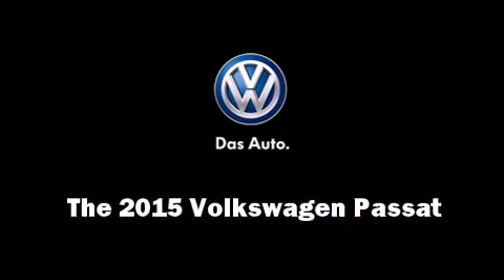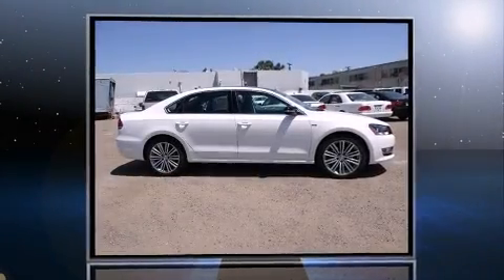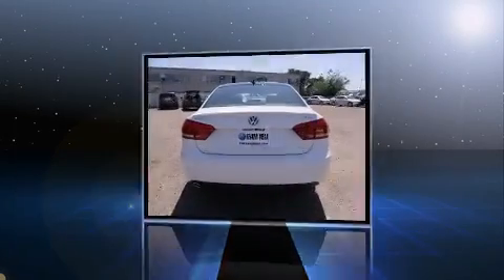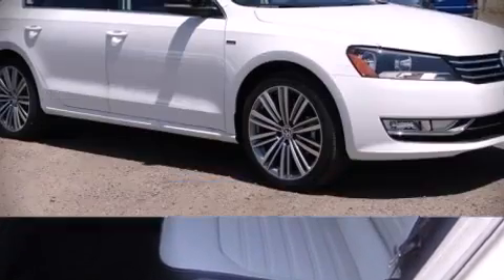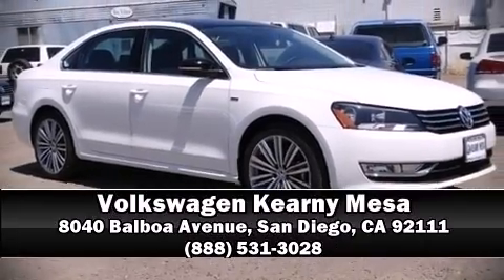2015 Volkswagen Passat 1.8T Sport w/PZEV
Step into the 2015 Volkswagen Passat. This 4 door, 5 passenger sedan offers the features and options for which you've been searching. It features an automatic transmission, front-wheel drive, and a 1.8 liter 4 cylinder engine. A turbocharger is also included as an economical means of increasing performance. All of the premium features expected of a Volkswagen are offered, including: variably intermittent wipers, a trip computer, an outside temperature display, heated seats, fully automatic headlights, heated door mirrors, and much more. Volkswagen ensures the safety and security of its passengers with equipment such as: dual front impact airbags with occupant sensing airbag, head curtain airbags, traction control, brake assist, a panic alarm, an emergency communication system, and 4 wheel disc brakes with ABS. This car was designed with safety in mind, allowing you to drive with even greater assurance. Our sales staff will help you find the vehicle that you've been searching for. We'd be happy to answer any questions that you may have.